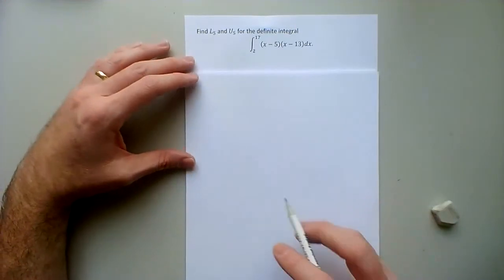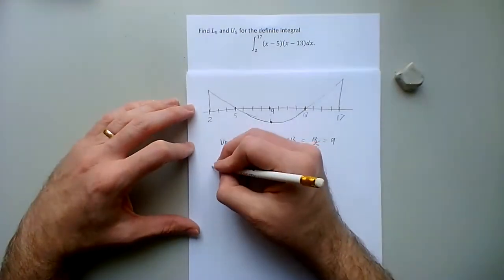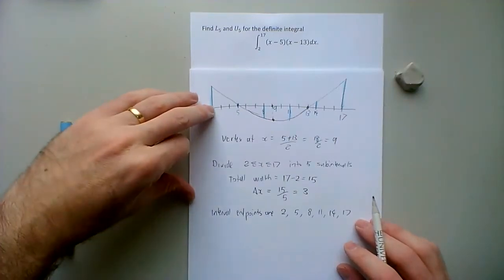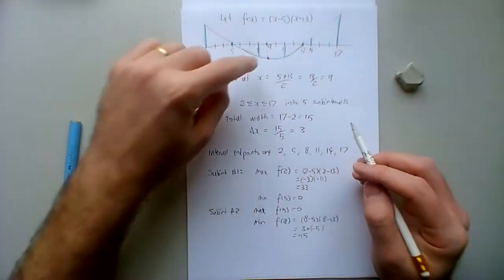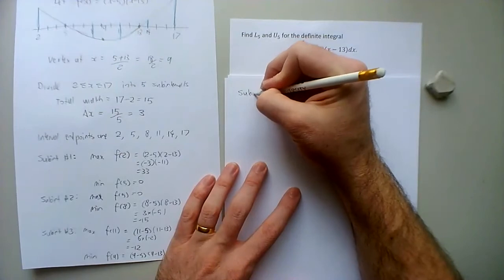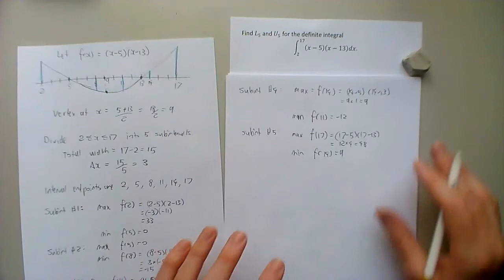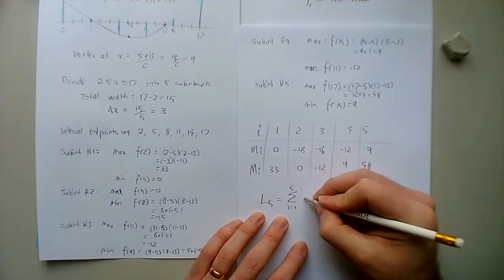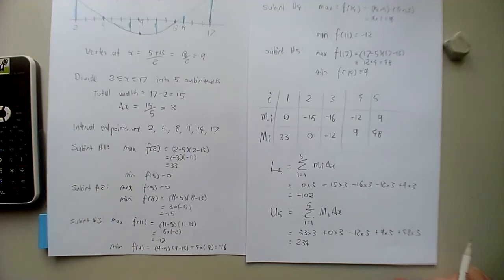EXAMPLE: Finding a specific upper and lower sum for an integral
Worked example by David Butler. Features finding the upper sum and lower sum on a specific number of intervals for a particular function.